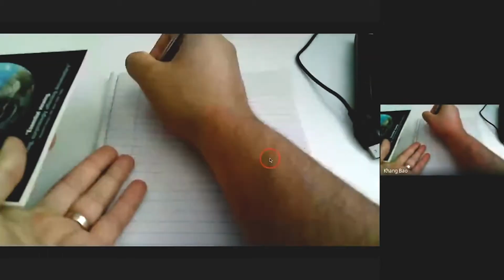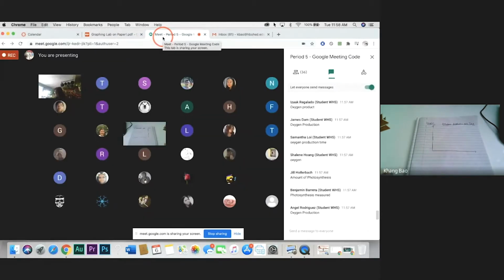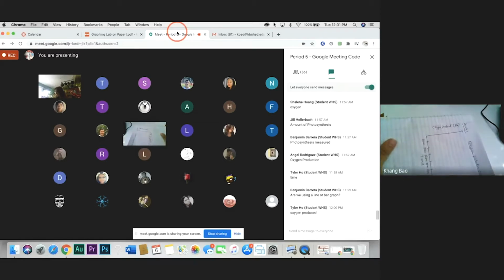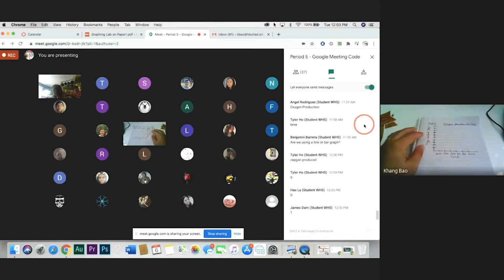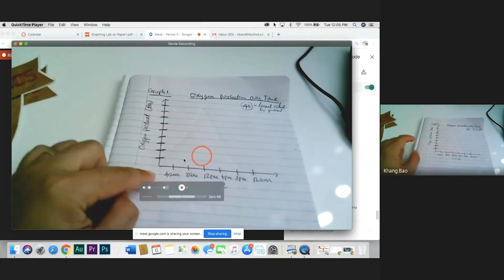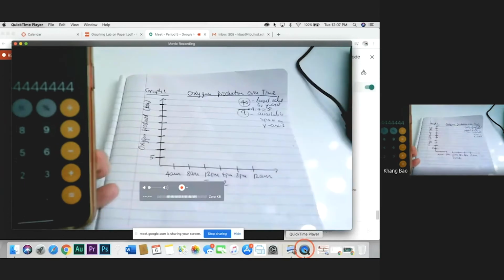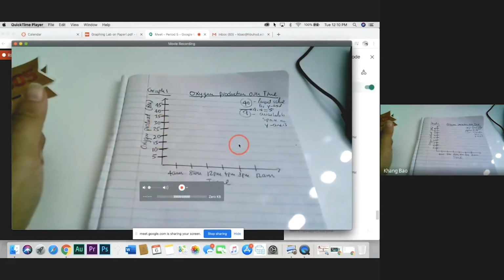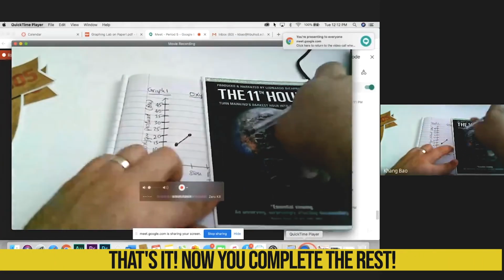Bio Epi 4: How to set up your graph!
For distant learning purposes ...